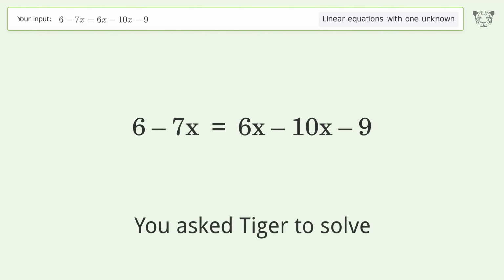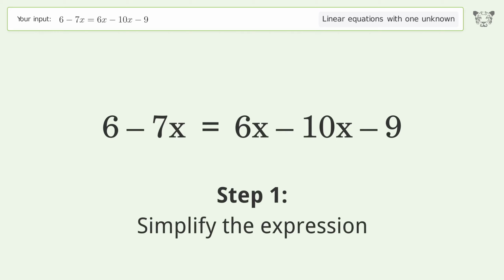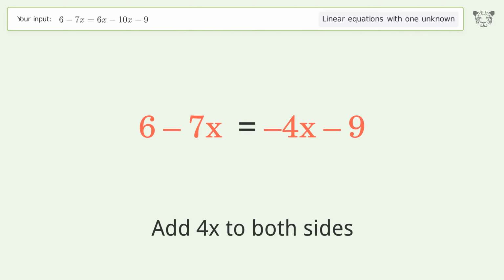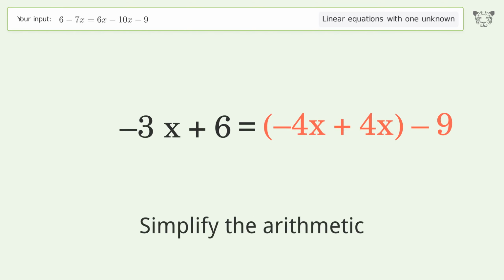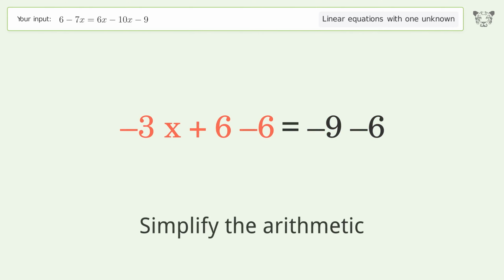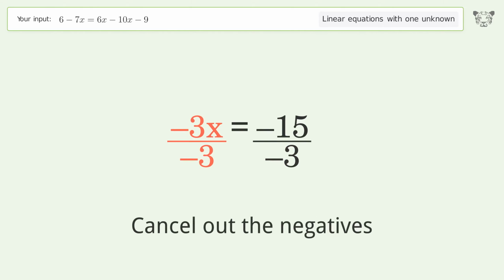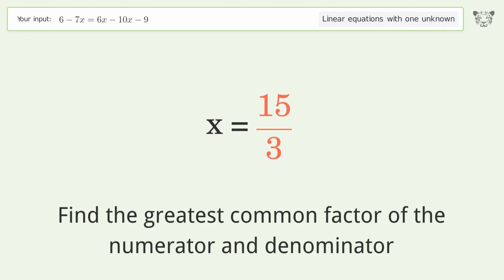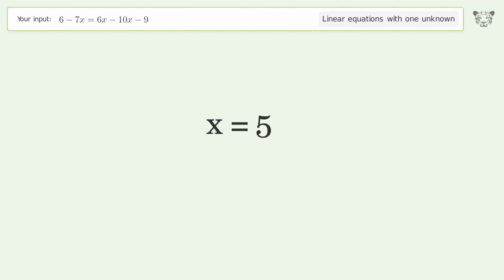Linear equation with one unknown: Solve 6-7x=6x-10x-9 step-by-step solution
for a step-by-step and more tips and tricks for dealing with linear equations with one unknown.